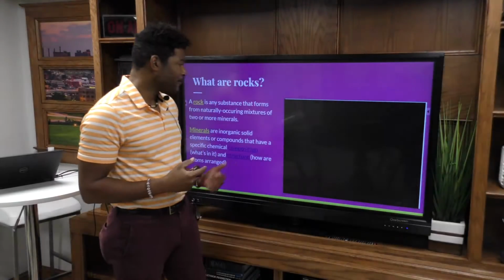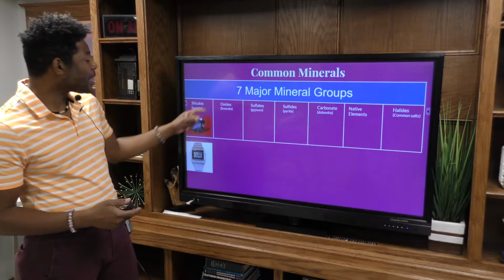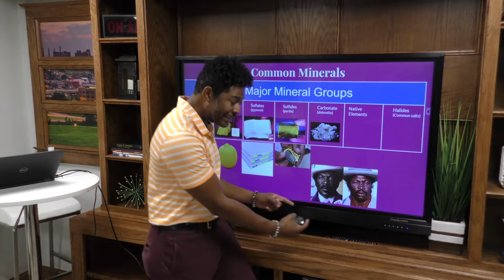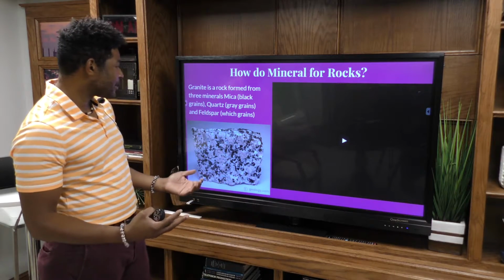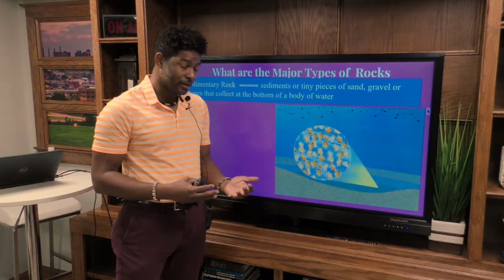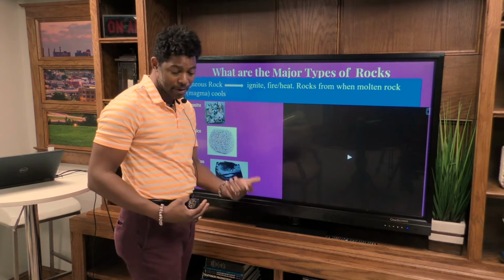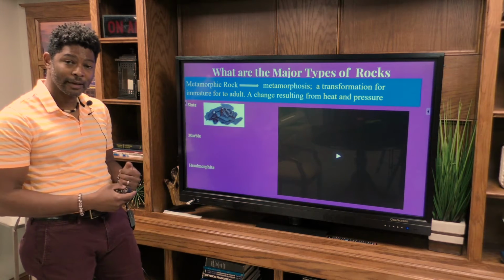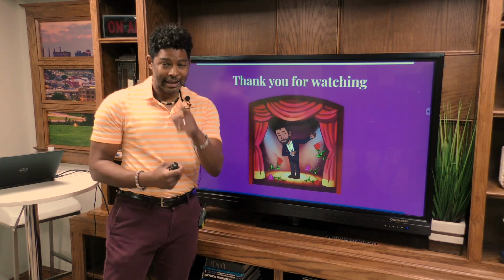KCPS Homeroom: Science Wednesday! 6-8 8/18